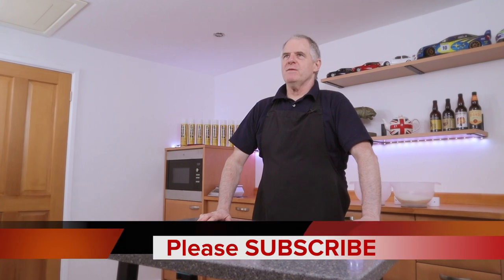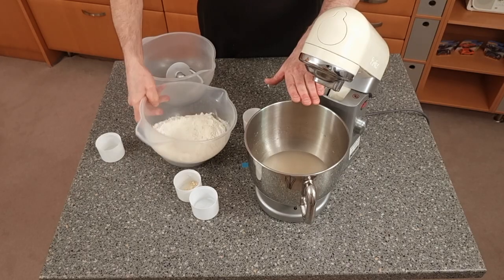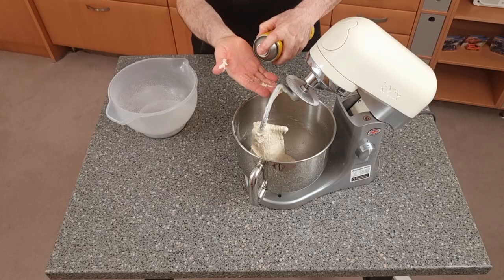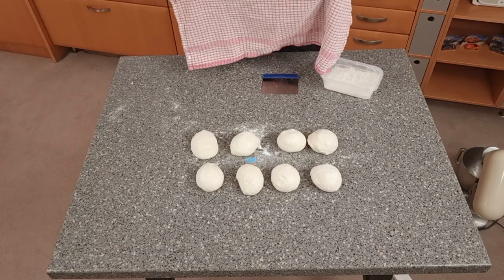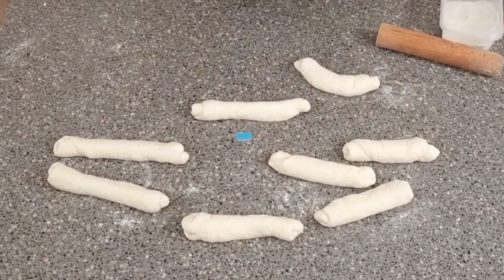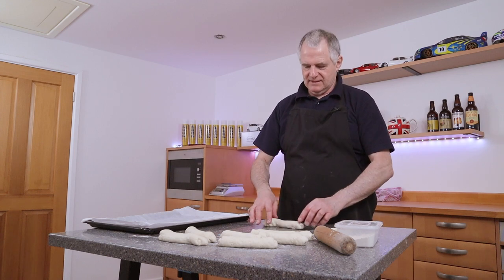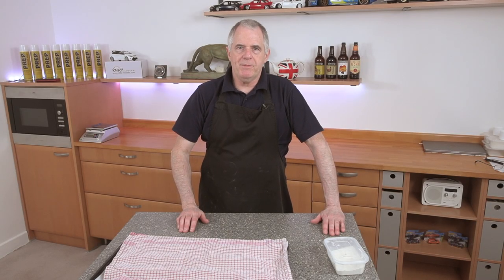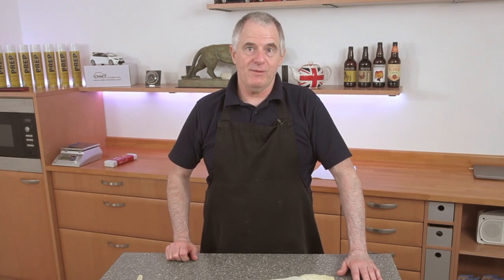How To Make My Best Torpedo Rolls Easy Recipe!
Hi Folks and welcome to today's video recipe old School, I'm showing you how to make Torpedo Rolls, first thing I start off by going through the recipe then I show you mixing in the machine and then we go through the proving and baking to the finish results Torpedo Rolls,  😀 Checkout the description below the video for the recipe and for chapters to help you through the video 😀 Laters 😀
Making my best Torpedo Rolls Easy Recipe | Homemade Bread Rolls Recipe
Chapters
00:00 Intro
00:28 Recipe
01:05 baking tip
01:50 Mixing dough
02:40 prep or oil bowl
03:22 resting the dough
03:34 cutting & shaping dough
04:34 rolling out
06:41  Moulding dough tray up
07:51 proofing the dough
08:16 Baking the torps
08:54 baked

RECIPE
300 grams of water,
 3 grams sugar,
7 grams bread improver,
 7 grams of salt,
  14 grams of fresh yeast,
  450 grams of bread flour,
first we start by adding our flour into our machine bowl, this machine wants to be a 3 speed machine or you can use a bread machine if you like, now add in the rest of the ingredients and the water, I start the machine up on 1st speed for 1 minute, then 5 minutes on 3rd speed, stop and now going to check the dough to see what it's like if it's too soft add in more flour if it's too stiff add in more water, now we will continuously mix this now for the next 5 minutes now the dough is ready,
Place the dough back into an oiled bowl. Cover and leave to rise until double in size about 1-1½ hours. or you can put into the fridge until double in size, this can take 6 hours but the flavour of the bread is just the best ever,
Knock back the dough and cut into about 8 pieces at abiut 114 grams each then shape as desired.

 For Torps mould the dough into ball then roll out for long roll to about 10 - 12 in, place on a baking tray with baking parchment sheet,
Cover loosely with a large plastic bag or slightly damp tea-towel and leave in a warm place until doubled in size or place into a proofing box for about 1 hour
before baking wash with egg wash which is 50% milk / 50% egg, then cut the tops of the torps
Preheat the oven to 220℃  Bake the rolls for 10 - 15 minutes until risen and golden
Transfer to a wire rack to cool before serving.

Shipton Mill Finest Bakers White Strong Bread Flour Premium No.1 16kg eBay item

Baking Quality Tray & Tin Food Release Spray With Rapeseed Oil eBay item